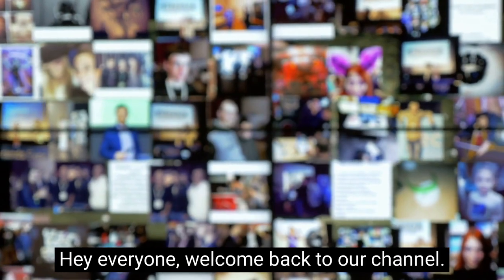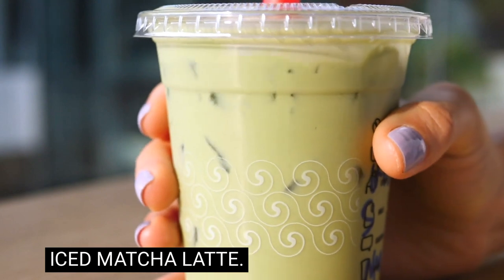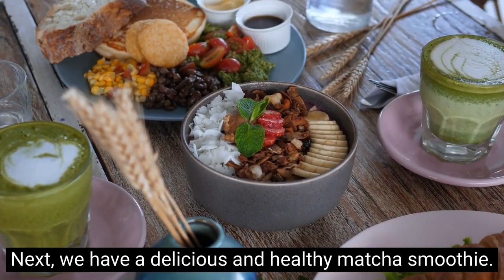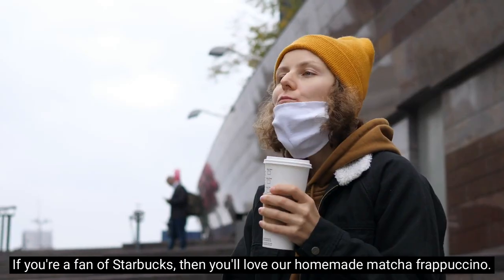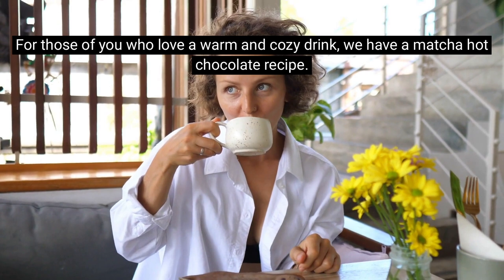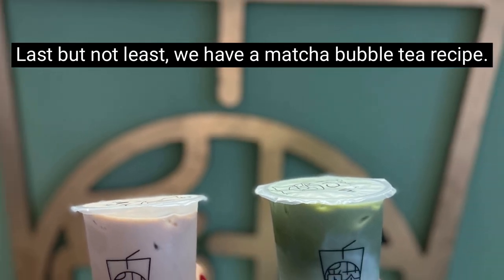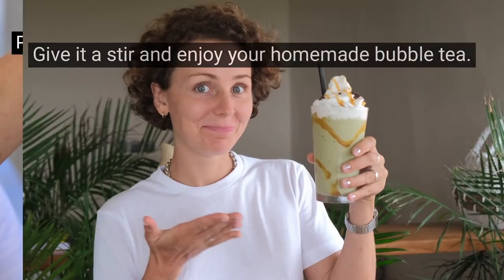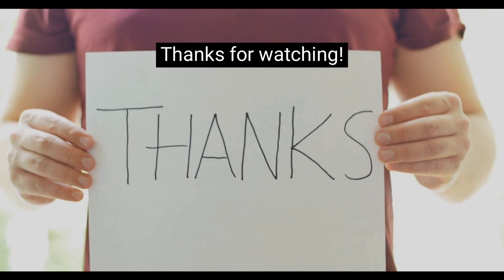Matcha Mania: 5 Delicious Drinks to Satisfy Your Cravings at Home!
"Matcha Mania: 5 Delicious Drinks to Satisfy Your Cravings at Home!" is a mouth-watering YouTube video that showcases five unique and delicious matcha drinks that you can easily make at home. Whether you're a long-time matcha lover or new to the trend, this video is perfect for anyone who wants to enjoy the rich, earthy flavor of matcha in a variety of tasty drinks.